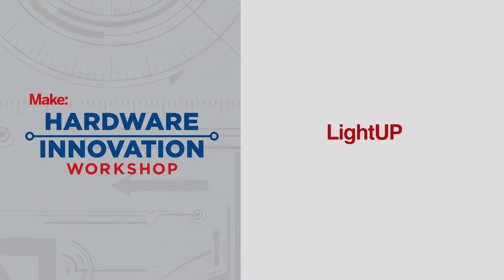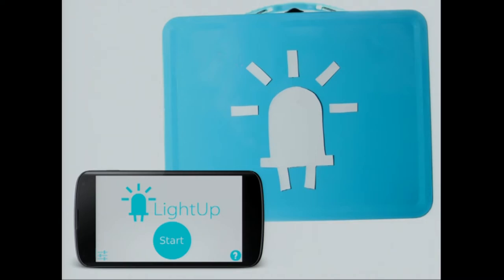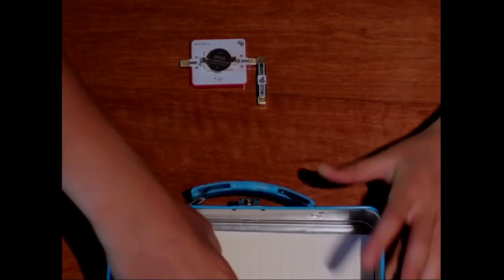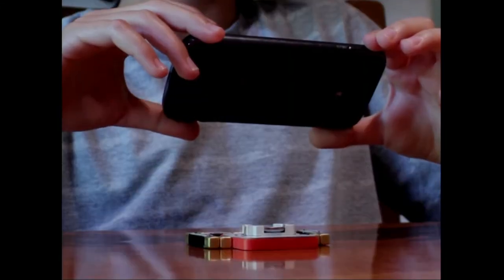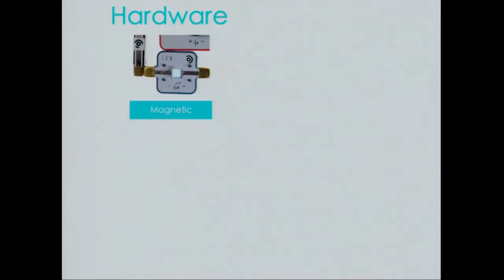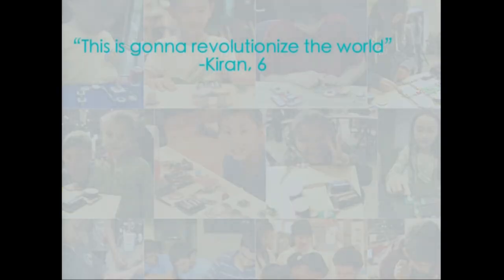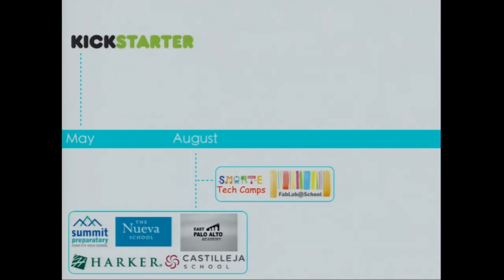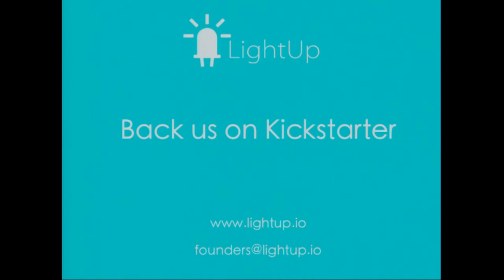Pitches with Prototypes: LightUP